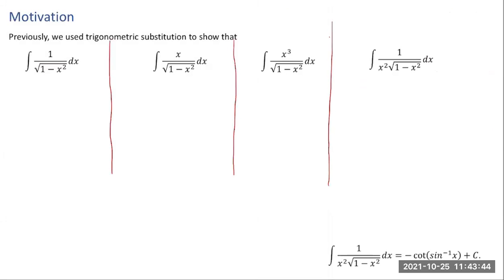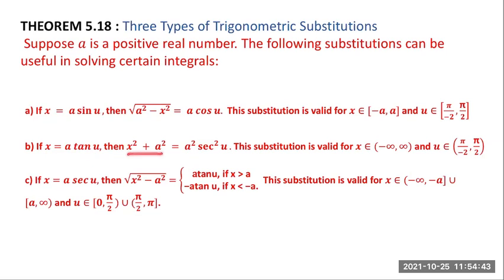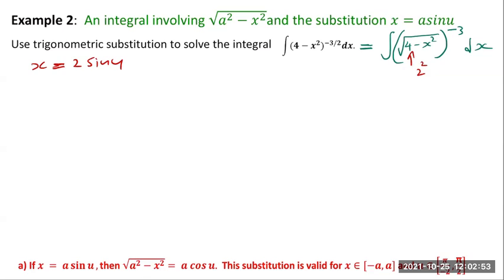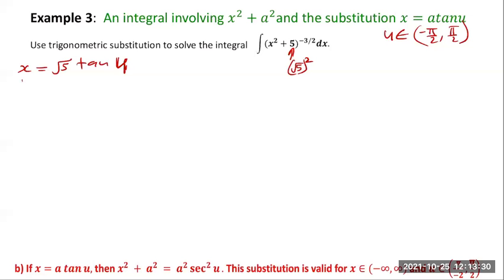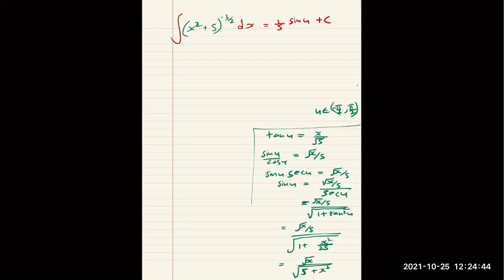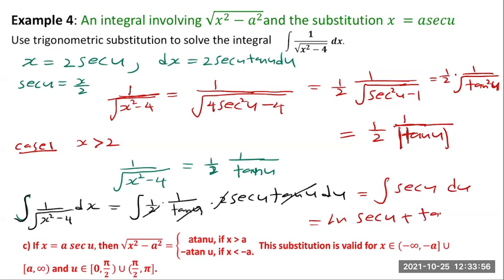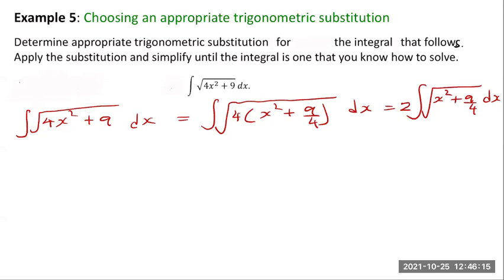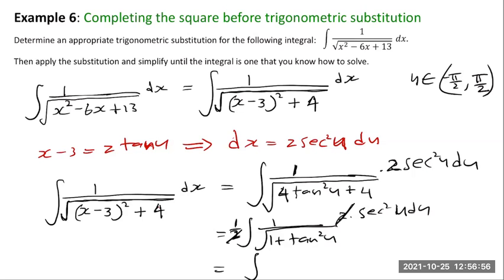Section 5.5 - TRIGONOMETRIC SUBSTITUTION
Improper Integrals over Unbounded Intervals, Improper Integrals over Discontinuities, Improper Integrals of Power Functions on [1, ∞), Improper Integrals of Power Functions on [0, 1], Comparison Test for Improper Integrals.